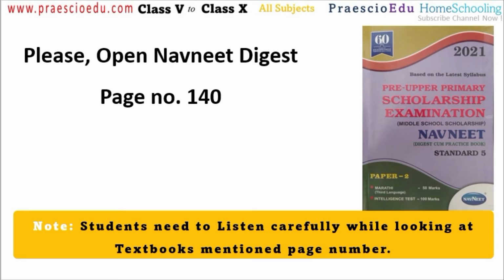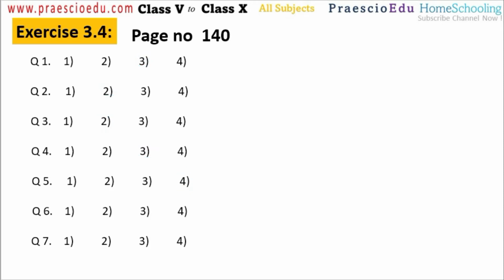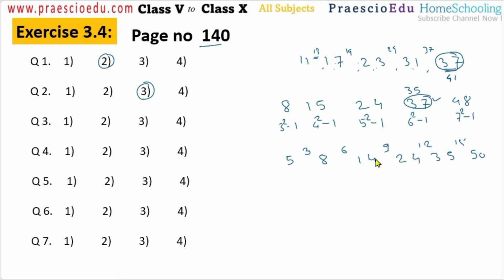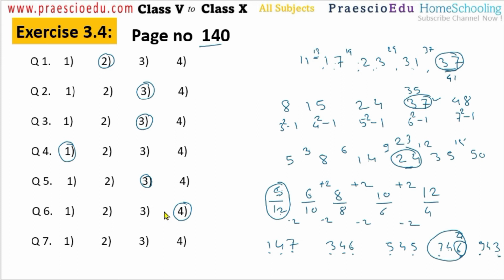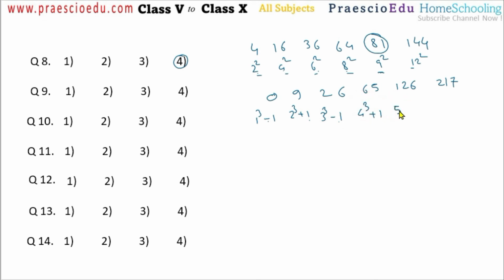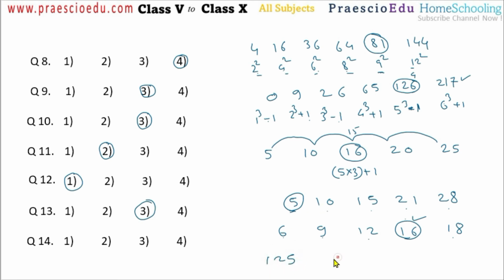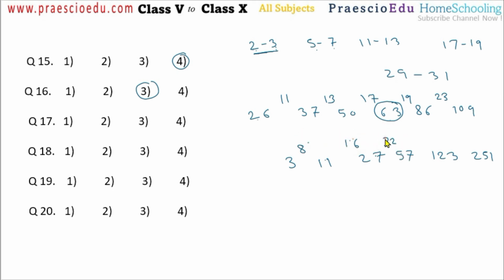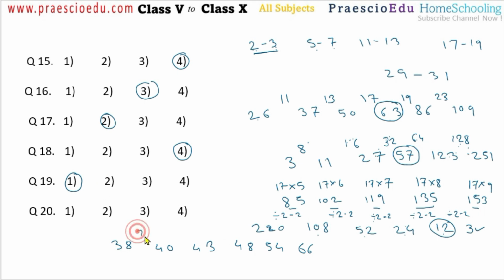V197 IT Series - Wrong Term Exercise 3.4 Navneet Digest Intelligence Test Scholarship Exam Std 5th